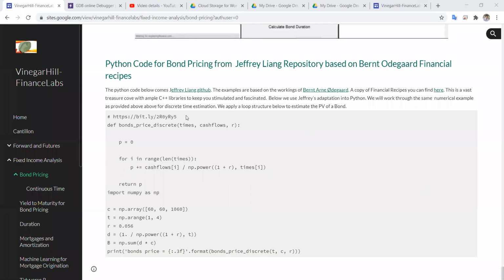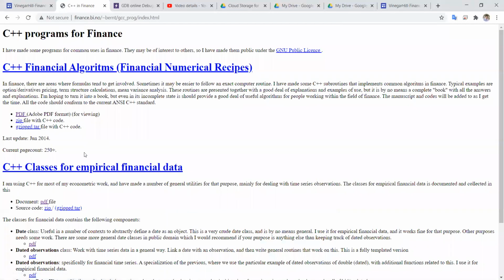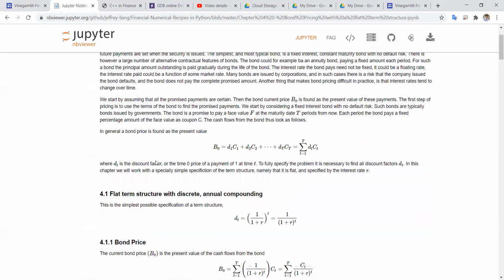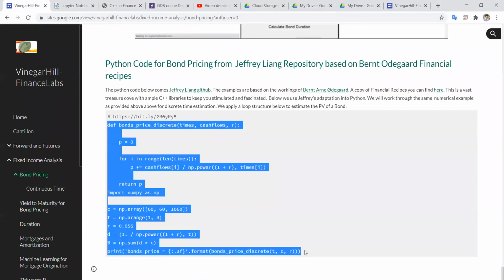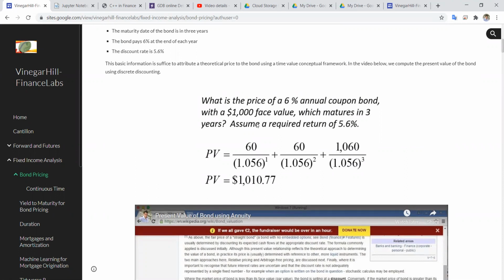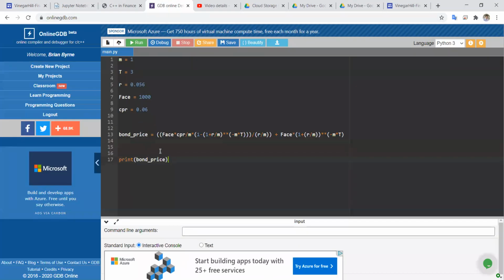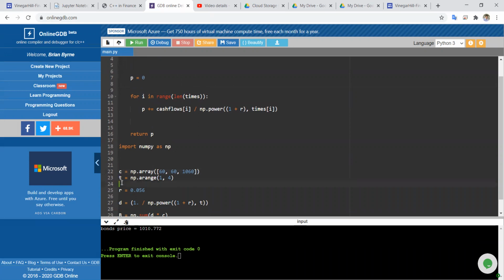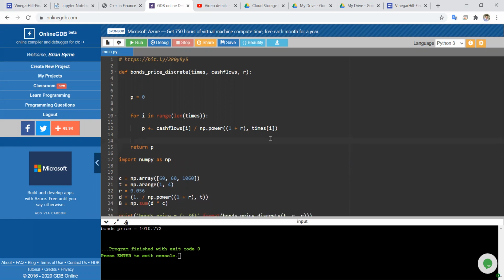Python Code for Bond Pricing using Loop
Python Code for Bond Pricing from  Jeffrey Liang Repository based on Bernt Odegaard Financial recipes